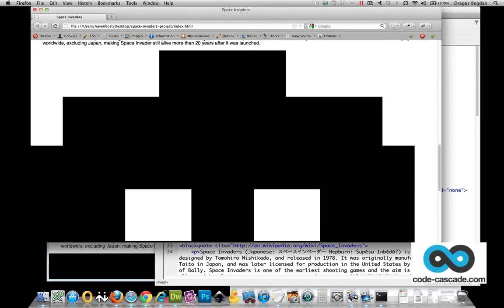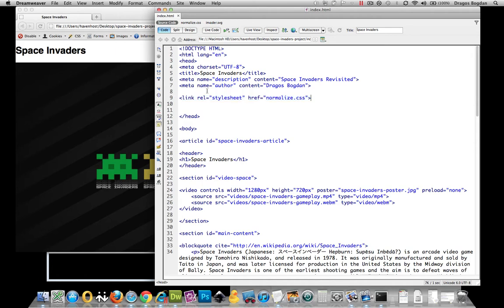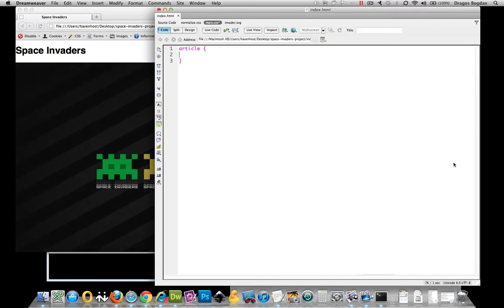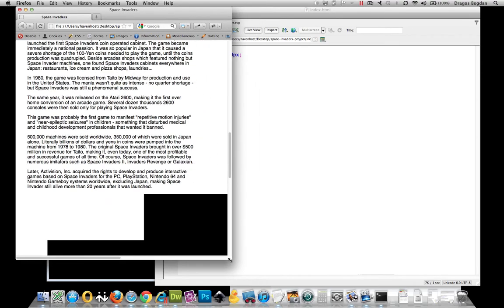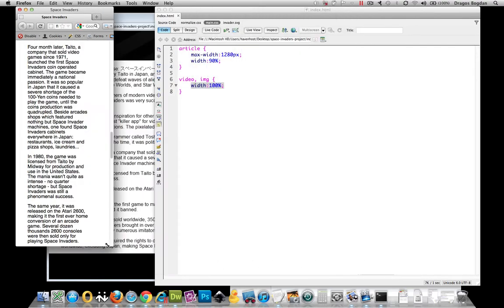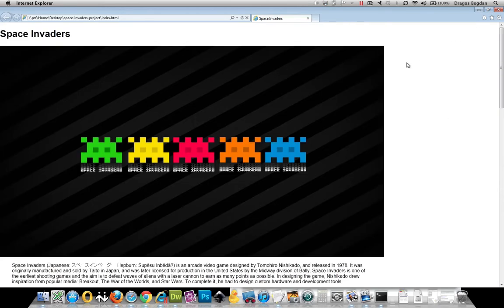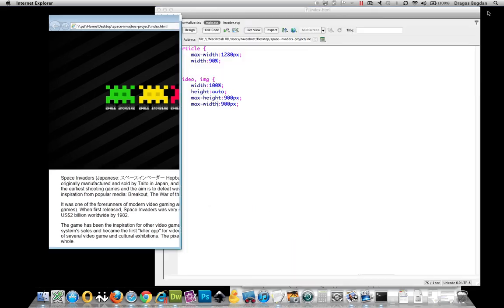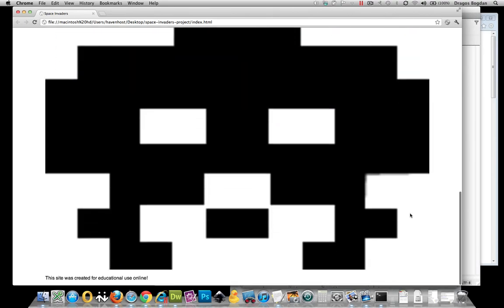(17/36) Making Elements Responsive While Maintaining Proportion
In this video we make our page elements respond to the browser's width by defining a percentage based width for our parent container, video and image element. Using the height:auto attribute, we allow the elements to be stretched relative to the user's browser while maintaining the proper dimensions for the image. Then we define a pixel-based max-width to our inherently unresponsive elements to make sure that they are not stretch behind their native dimensions, distorting their quality.